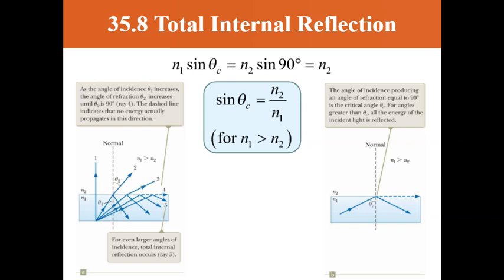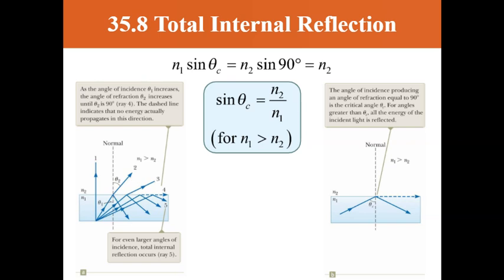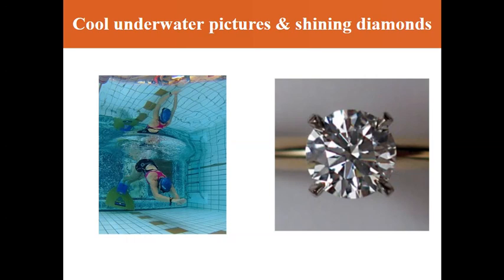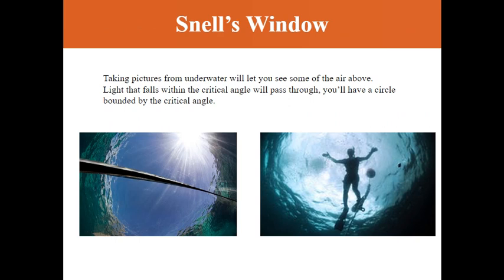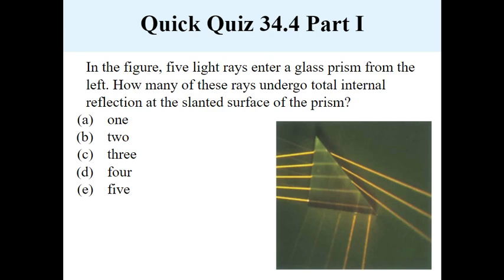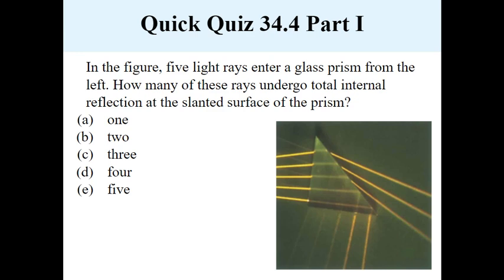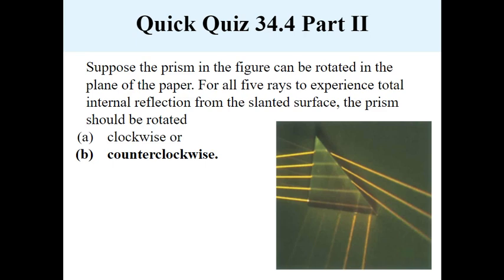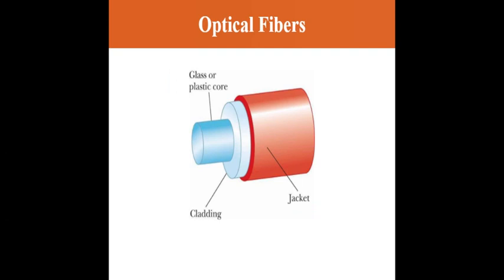Chapter 35 - Lecture 6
35.8 Total Internal Reflection